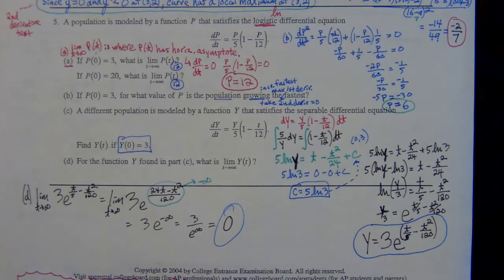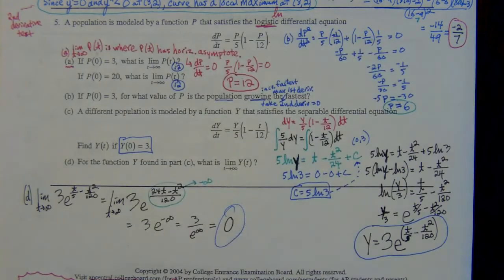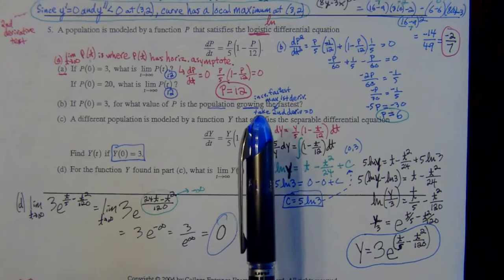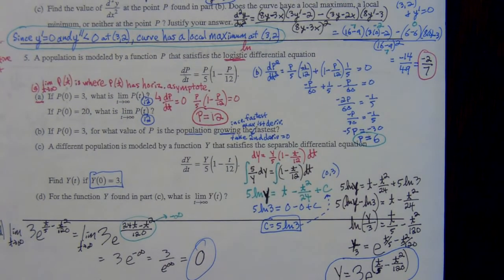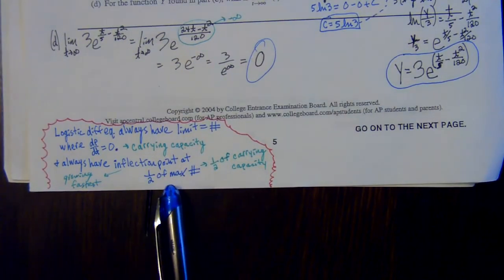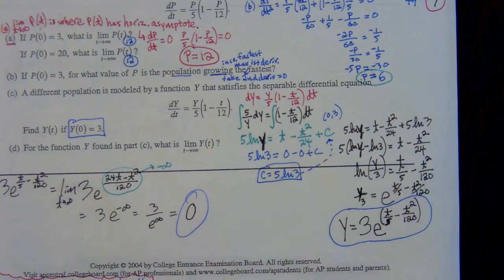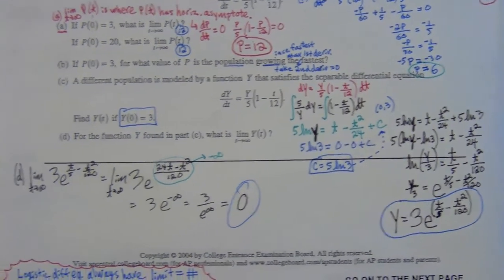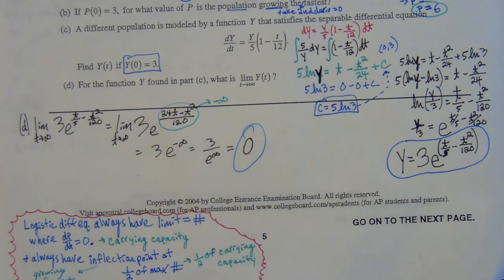2004 BC #5 (Logistic, CarryingCapacity, IncrFastest)